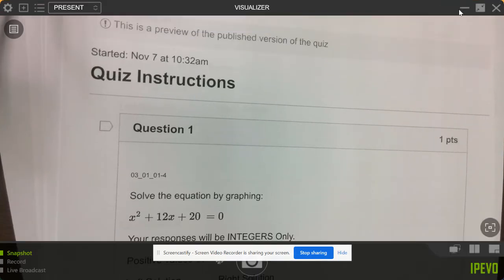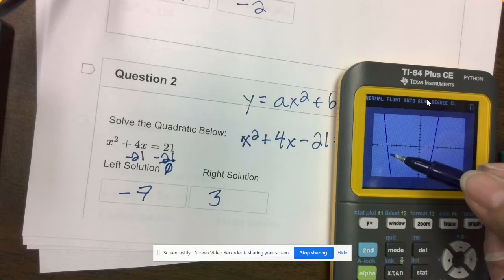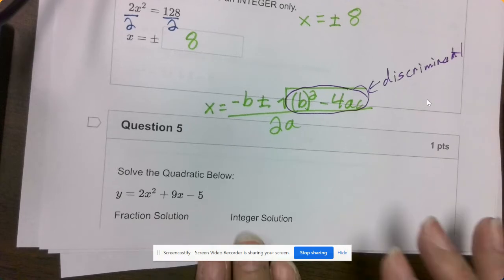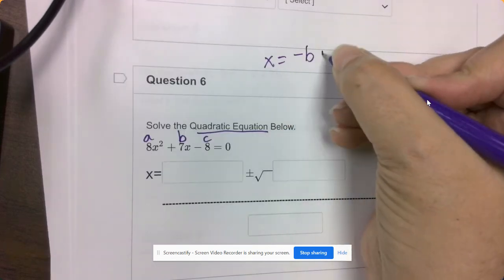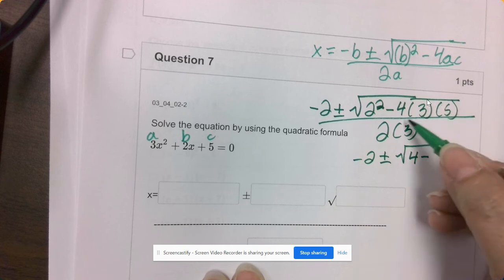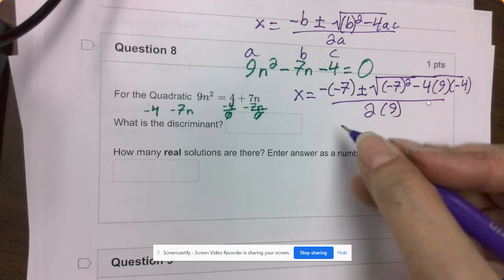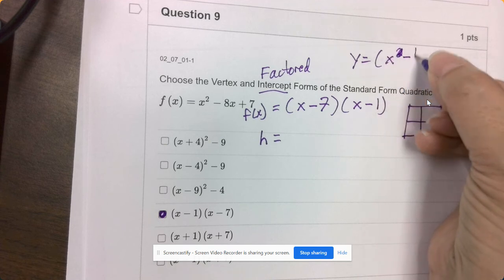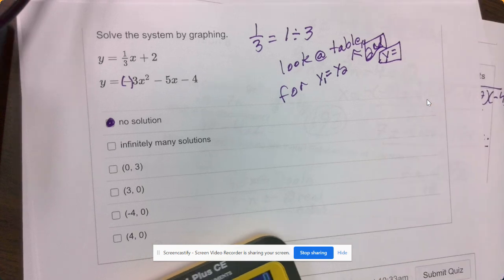Practice Quiz Solving Quadratics